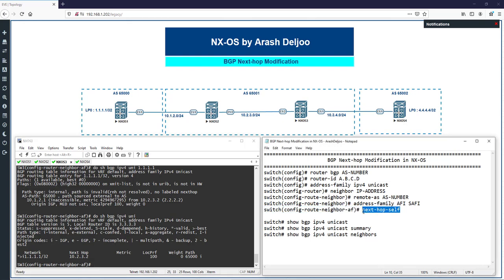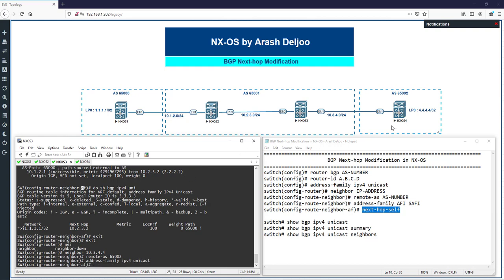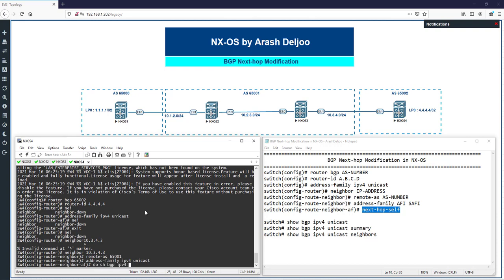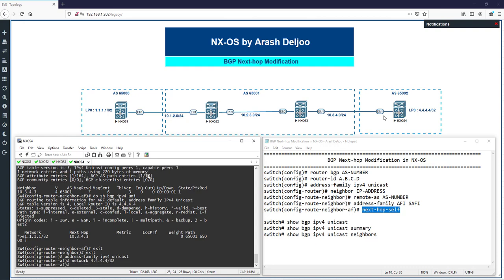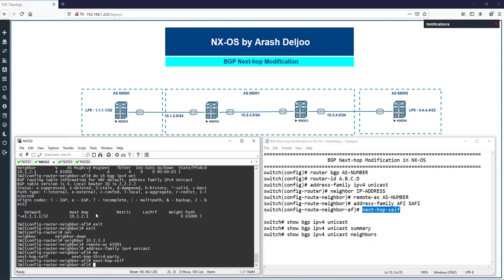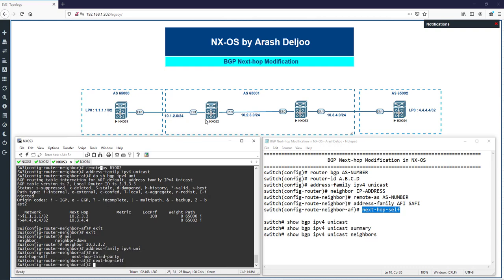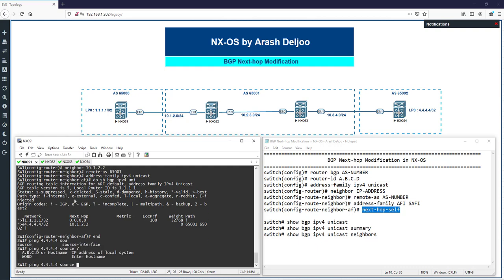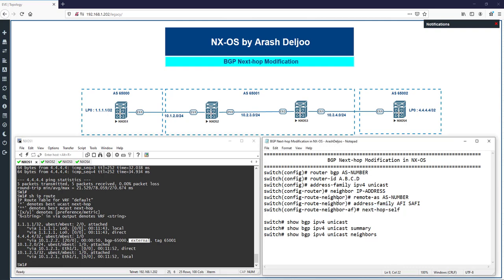5 BGP - Next hop Modification in NX-OS by ArashDeljoo - Part2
1- BGP Next-hop Modification configuration in NX-OS
2- internal BGP [iBGP] Configuration in NX-OS
3- Compare BGP Next-hop Modification in IOS and NX-OS